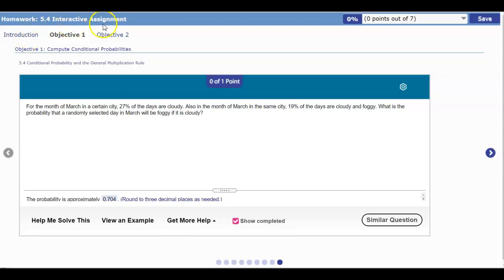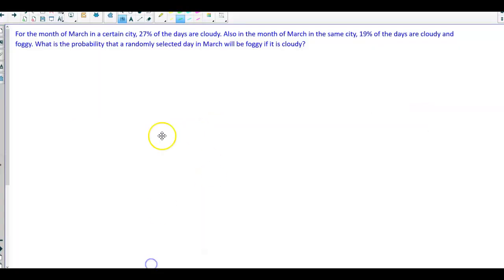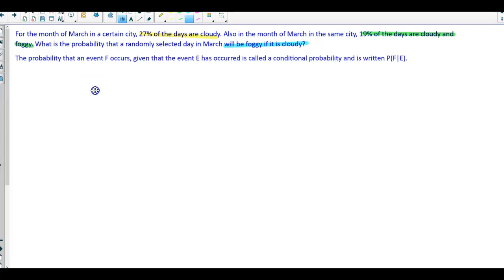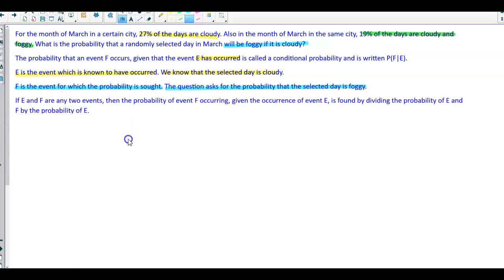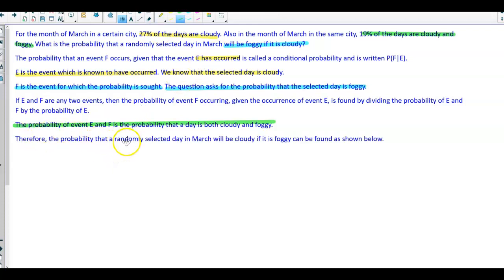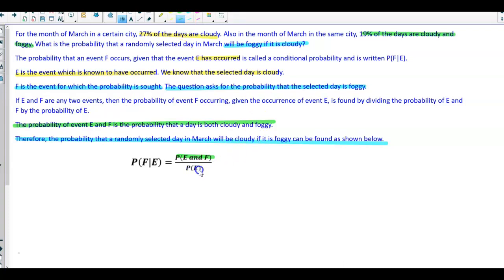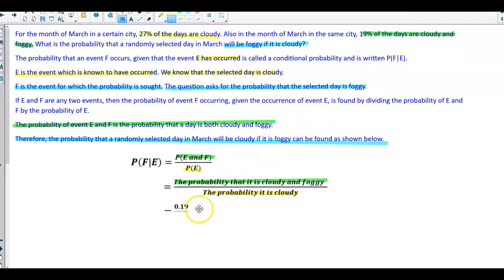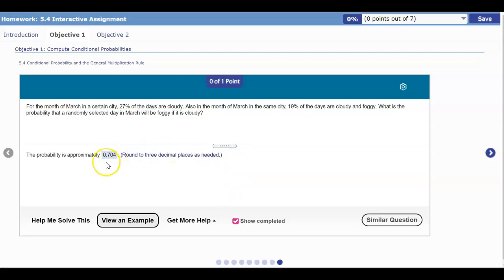Math 14 5.4 Objective 1: Use the Conditional Probability Rule to Compute the Probability